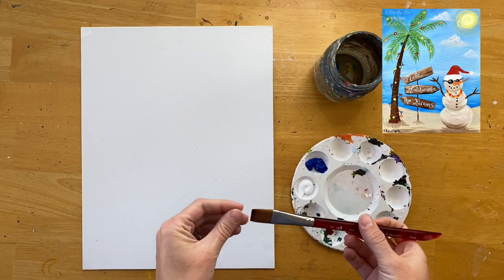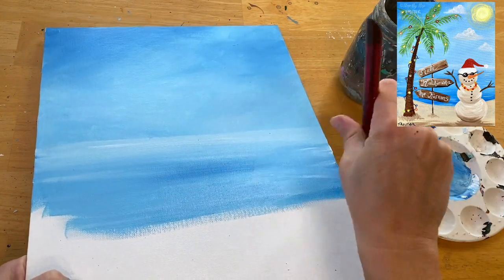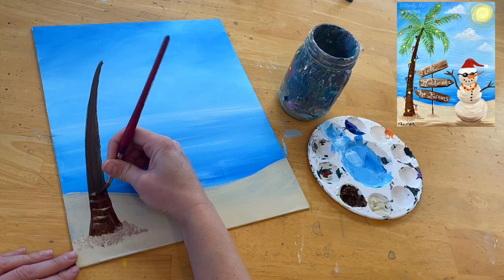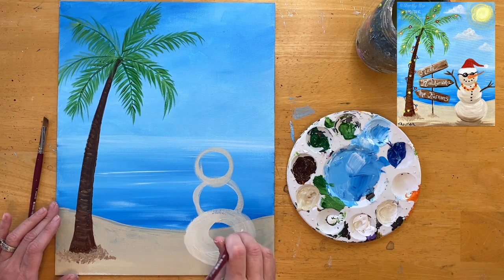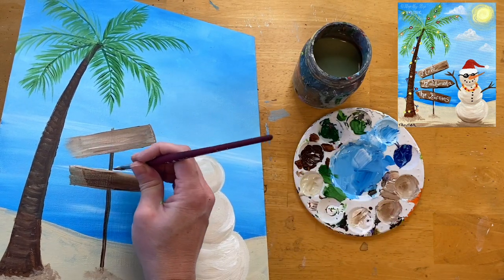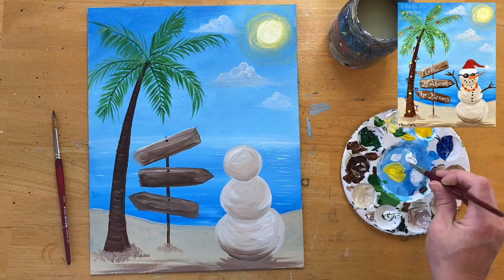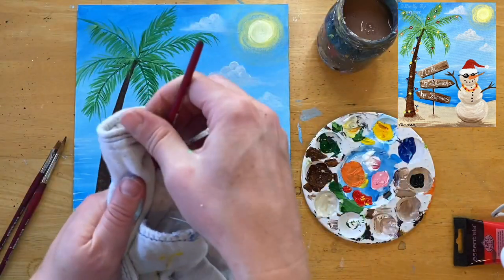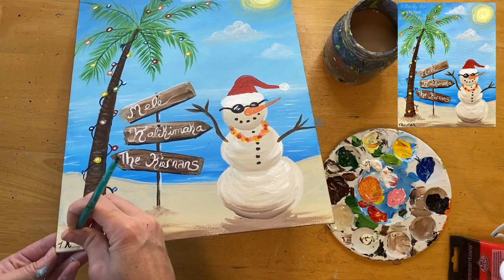Snowman On The Beach Acrylic Painting Tutorial For Beginners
Learn to paint a snowman on the beach with acrylics for beginners!

Link to this tutorial:

Materials:

Acrylic Paint (Liquitex BASICS, Royal Essentials, Artist Loft Student Grade Paint)
Brushes (Velvetouch By Princeton)
11 x 14 Canvas (Panel)
T-Square Ruler or Straight Edge

Colors:

Titanium White
Mars Black
Cadmium Red Medium Hue
Primary Yellow
Unbleached Titanium
Burnt Umber
Primary Blue
Hookers Green Hue Permanent

Brushes:

3/4" Wash
#8 Round
#4 Round
0 Round
3/8" Angle: